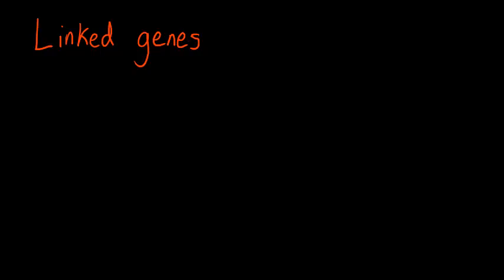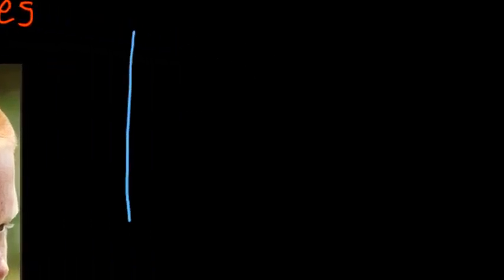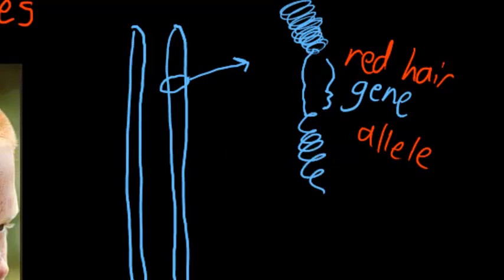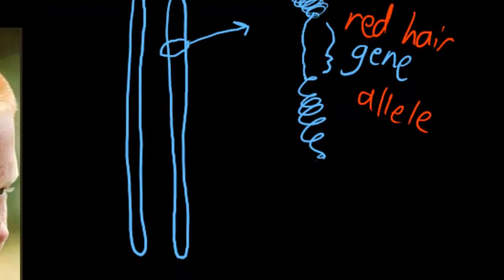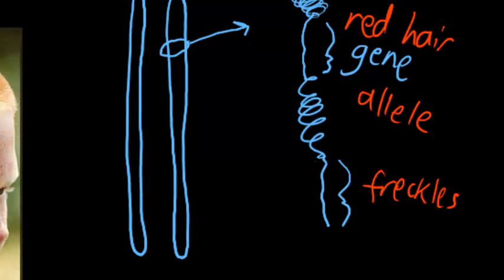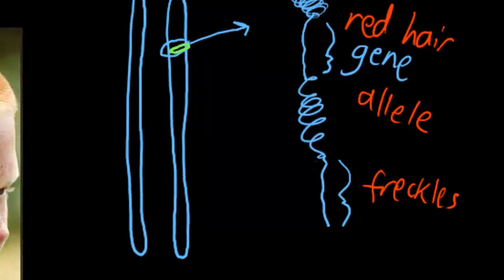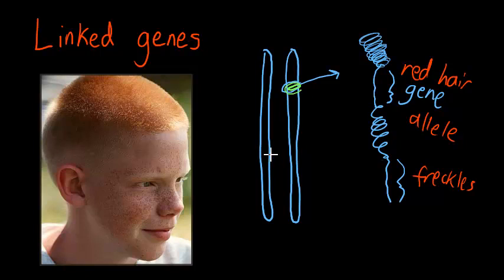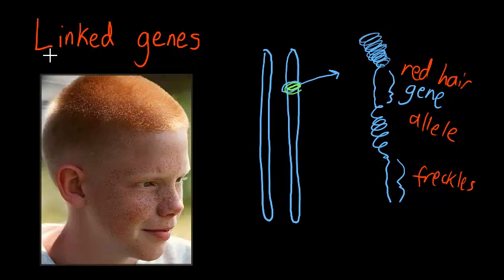Biology - 3.01: Linked Genes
NC Objective 3.01: Linked Genes. A video reviewing the concept behind gene linkage, and how the concept explains why certain traits are found together in humans.